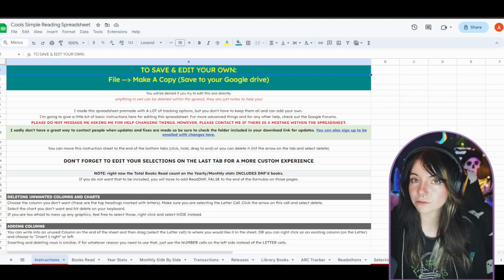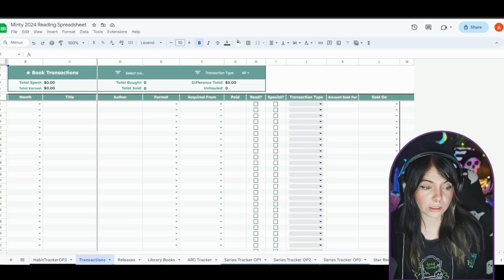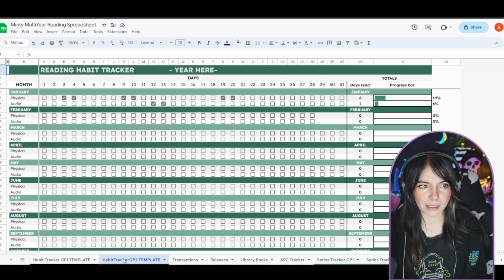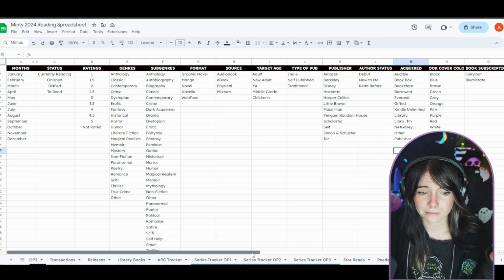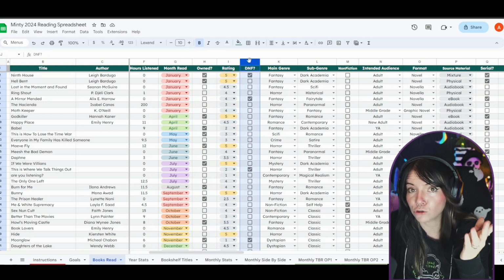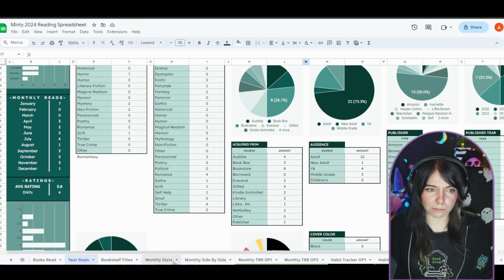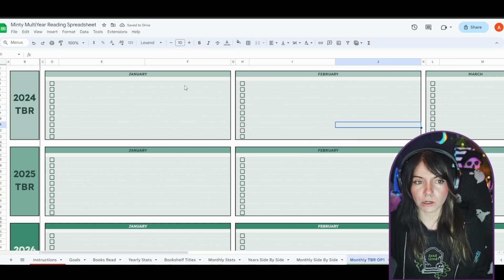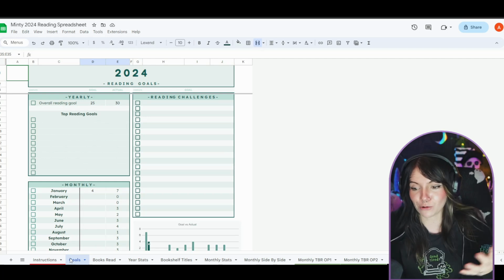2024 ULTIMATE READING SPREADSHEETS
✿ chapters ✿
0:00 intro
WALKTHROUGHS
1:20 Basic Spreadsheet
2:00 Yearly Spreadsheet
8:17 Multi-year Spreadsheet
CUSTOMIZING
13:30 How To Save & Get Updates
15:29 Editing Selections
17:55 Hiding/Deleting Tabs
18:42 Hiding/Deleting Columns & Categories
20:40 All The Tracking Options
23:21 Editing Graphs Areas
27:21 Editing Colors
28:21 Drop Downs Not in Selections
28:24 Removing Columns that Have Stat Data Above Them
29:54 Changing or Adding Star Ratings Lists
31:03 Adding Sections to TBR Pages
32:09 Using TEMPLATE tabs
32:27 Series Trackers
33:41 Transferring Data
35:21 Wrap Up & Contact

I am not taking book review requests at this time